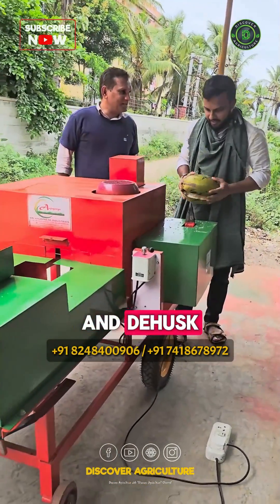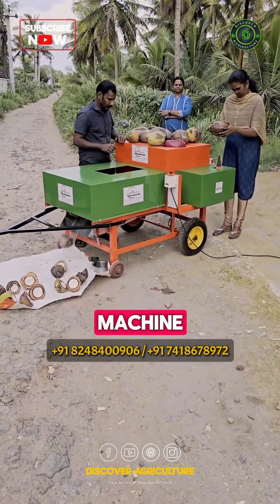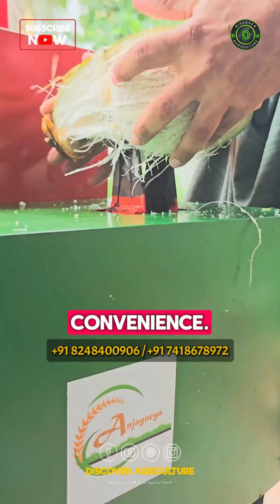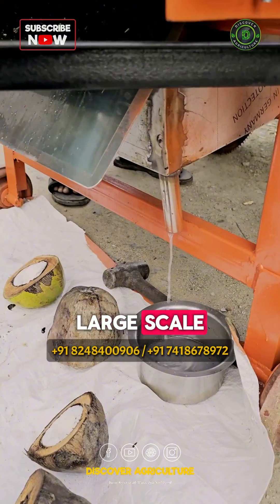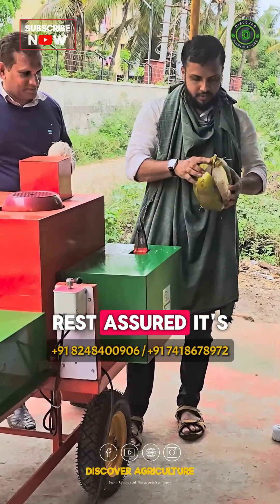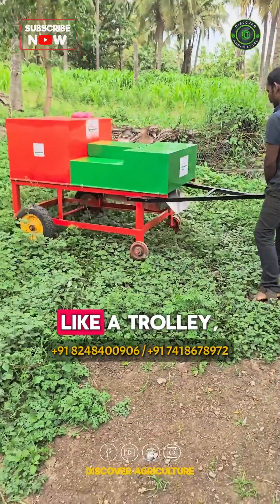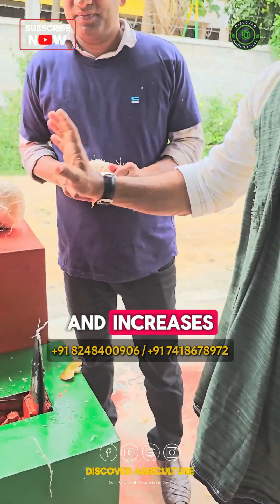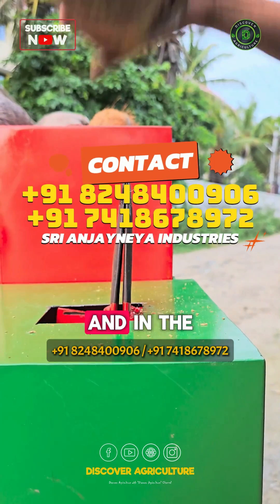Amazing 2 in 1 Multipurpose Machine - Tender Coconut Cutting and Dehusking Machine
🥥🔪 Welcome to the innovation world Amazing 2 in 1 Multipurpose Machine for cutting and dehusking a young tender coconut. 🌟

This high tech tool transforms the coconut processing business, because with this tool, anyone can easily cut the coconut and dehusk. This machine to anyone engaged in business from a small business owner to large scale retailers, manufacturers and wholesalers this is a God sent machine! 🌴💼

Check out this 2 in 1 marvel that allows for fast work and cuts time and effort in half. See how you can apply this idea to your coconut business and improve efficiency. This video can’t be ignored and it highlights the next great step in the advancement of the use of robots within agriculture! 🚀💯